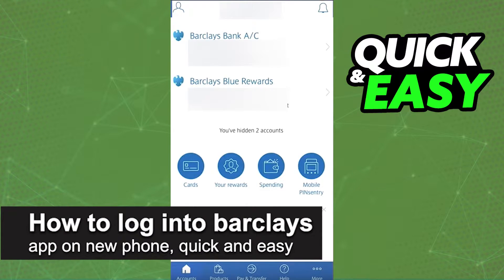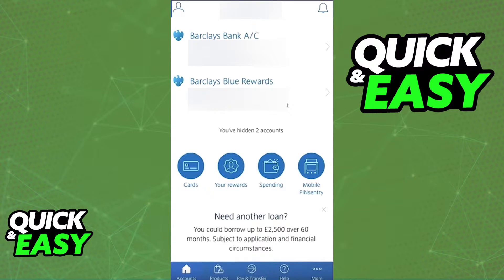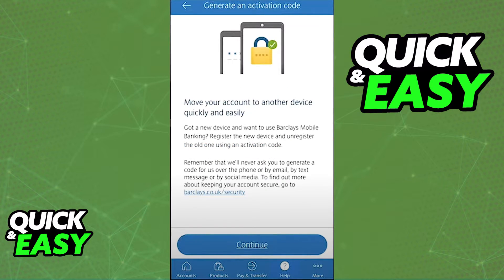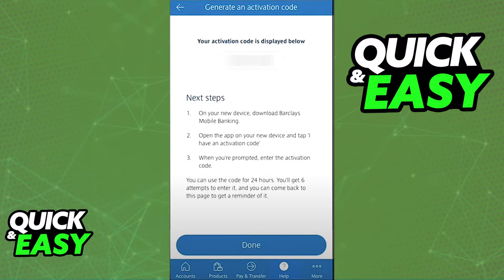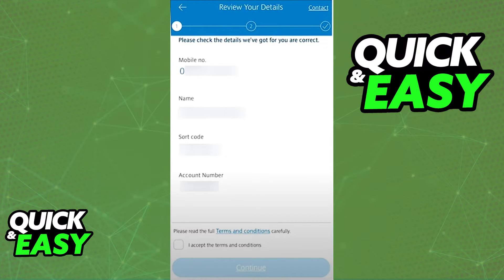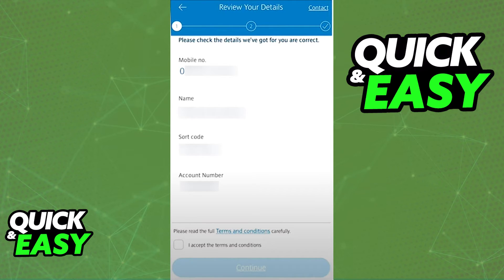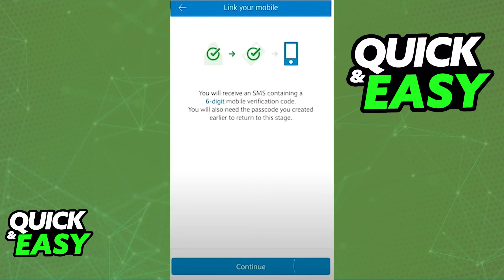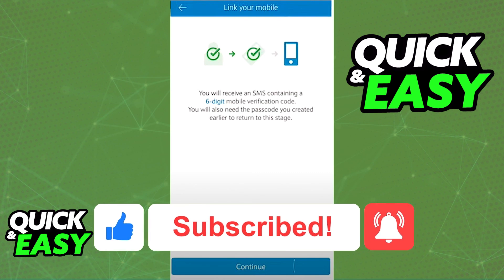How To Log Into Barclays App on New Phone (BEST Way!)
In this video I will show you how to log into barclays app on new phone.

I hope I have helped you with the video!